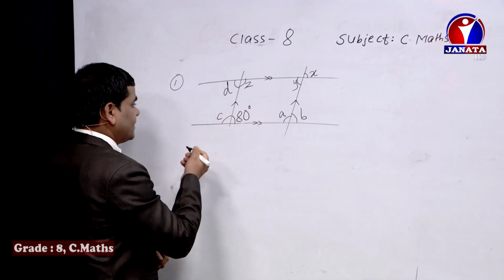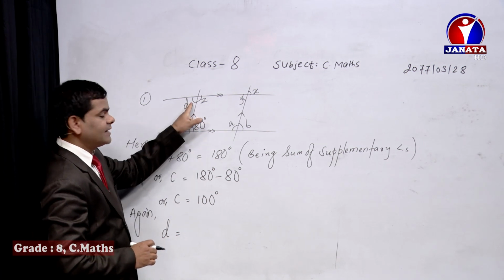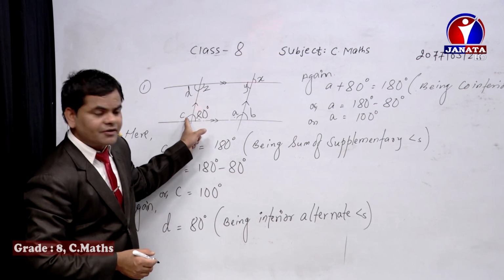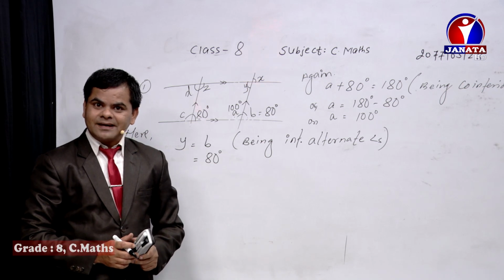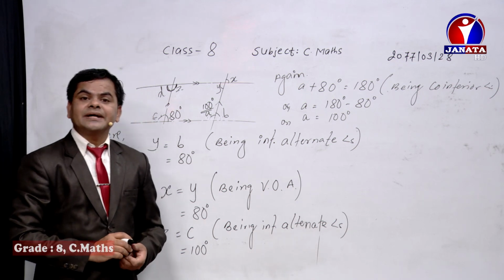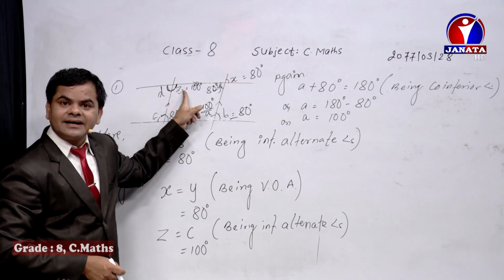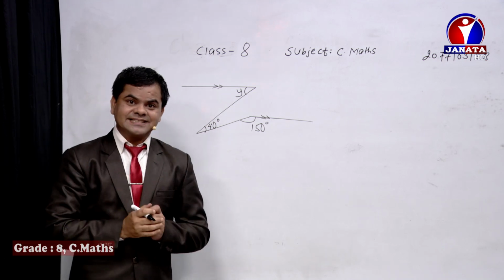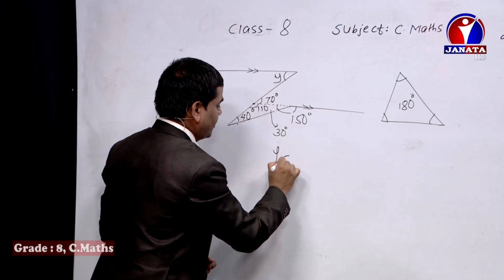Grade-8 Math Episode 24 | Pabson Distance Education